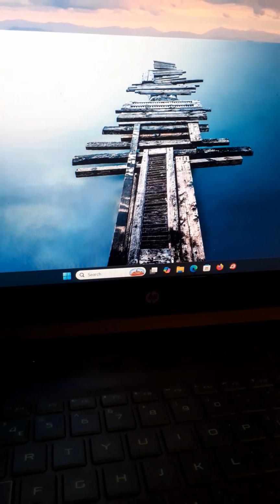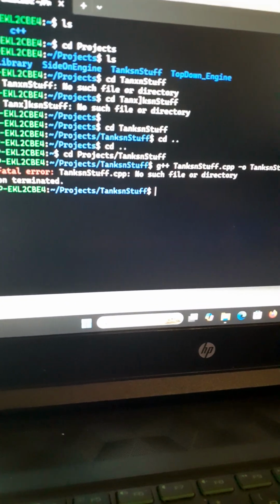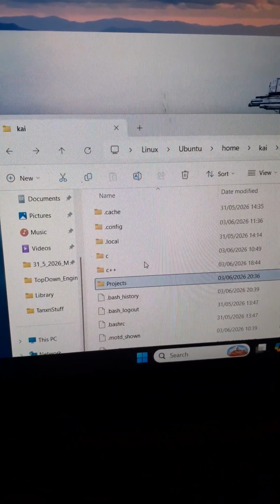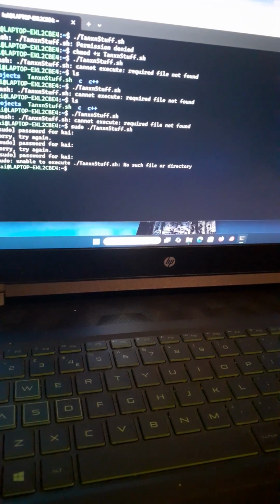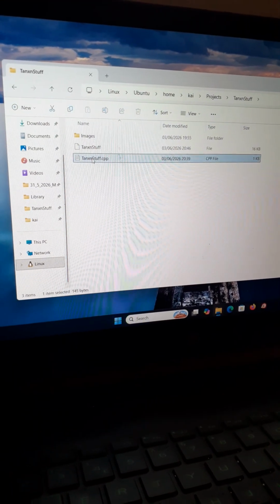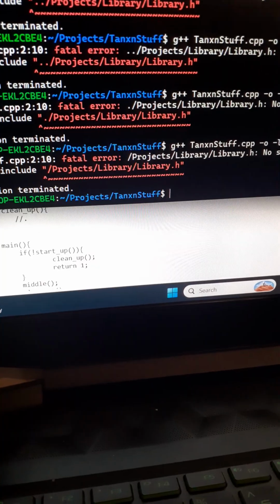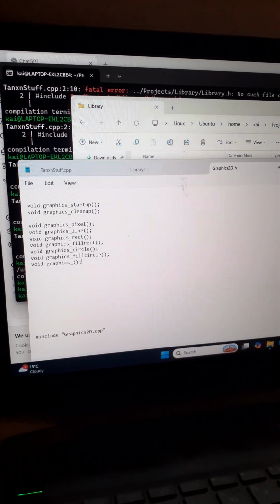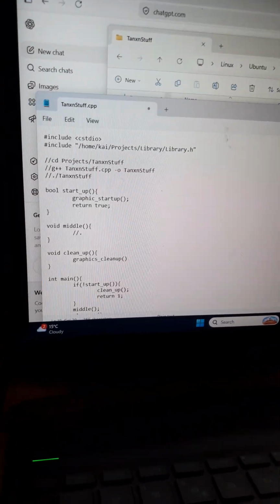03 Teaching you how to make an entire tanks game in c++ from scratch.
this is the first project, there will be many more...

I'm gonna make an entire series of videos teaching you how to make your own games in c++ for beginners.

starting from nothing, developing into something spectacular...
and your like what really?

and I'll show the whole creative process start to finish.

I am very fluent in pascal, I can take everything I learned and apply it to other languages, to show you the whole process.
i also know c/c++, html, java script and php.

so I can also show how I do all this in java script, I can also show how to make websites in html.

bunch of games I wanted to make...
* resource gathering and building game like Minecraft or factory.
mine resources, more it with belts or pipes...
refine it, store it and send it to factory's that create things you actually need in the game.
* multi player tanks game, a 5 minute blast with your friends, with cheats, level ups and upgrades...
it only starts as tanks many other things can be added! rocket truck, artillery, boats, submarines...
and many game modifiers.
* top down space game, single ship exploring, or build fleets and build structures in space.
in deep space there is many forms of wild life... you can have a lot of fun creating, animating and doing behaviour patterns for many strange space creatures!
* aliens remake... you land on lz227 with a small team, an alien roams around, your guys get picked off one by one.
* hover craft racing game. also top down.

create prototypes for each.
but emphasis on fun!
has to be fun to play or what's the point.

this is how I do it, this is not the only way.

community lead, if you have an ideas, suggestions on game direction. want to help with art, coding, game testing.
or just to point out how we could makes these games better. drop me a comment.
or any questions.

at the end I'll put up demos and code of finished versions for all to play.

I'm gonna show the whole process step by step, that anyone can follow along, learn and make your own.

the process may seem slow like watching paint dry, buy stay with me...

You'll see the progression from literally nothing, to visually impressive works of art.

Ending with final output videos, to show case the work, online code everyone can look at and demos everyone can play.

comment to get involved.

hope you enjoyed and like this as much as I do.